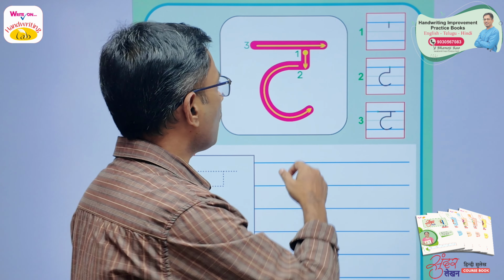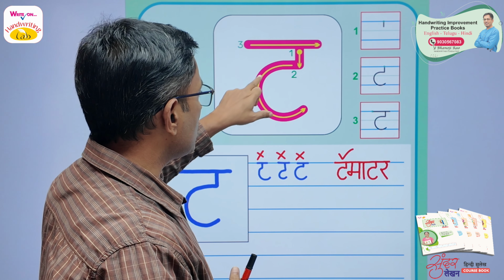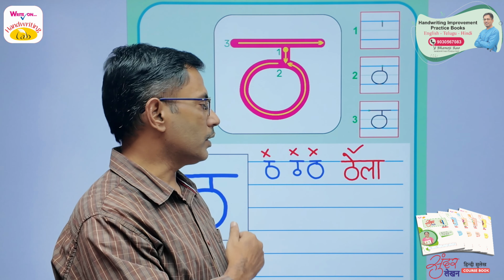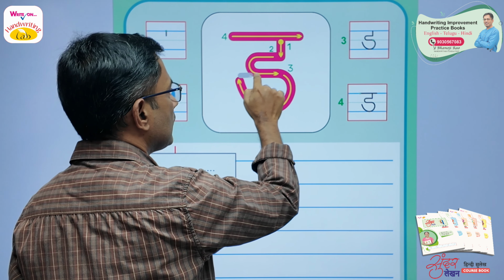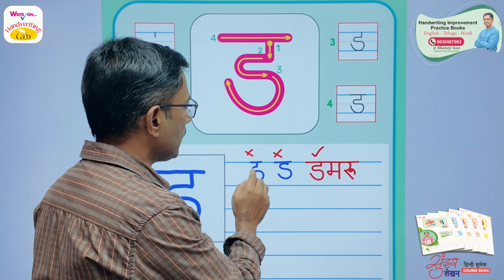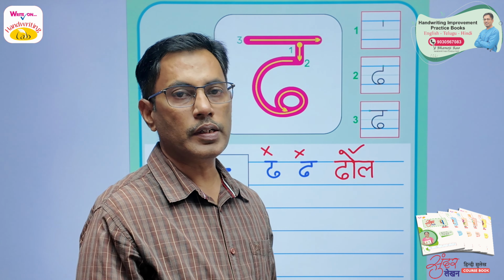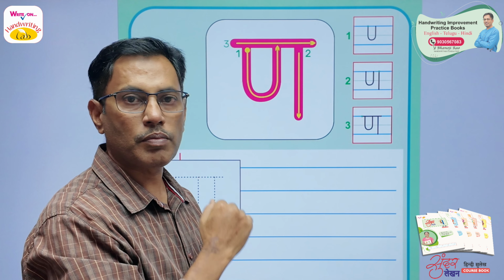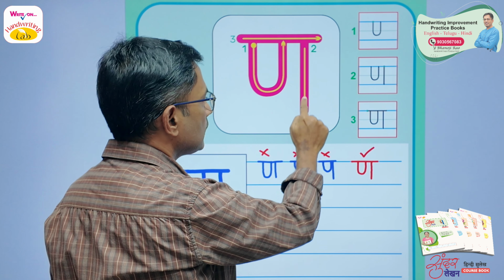सुंदर लेखन | Easy Hindi Writing-वर्णमाला[ट-ण]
Handwriting Consultant:
✍️ Y. Bhanoji Rao
📚 Handwriting Improvement Books Available
• English
• Telugu
• Hindi
✨ Step-by-step guidance for beautiful, clear, and confident handwriting
✨ Suitable for students, teachers, and parents